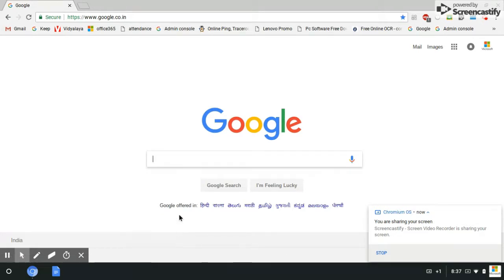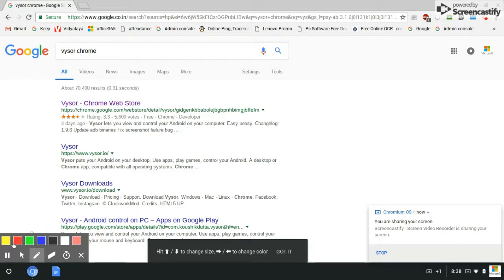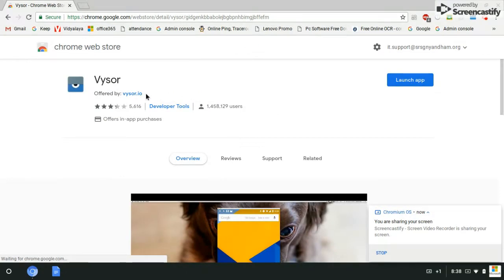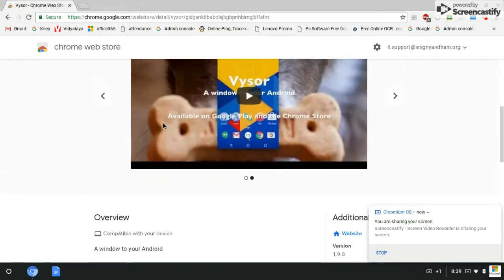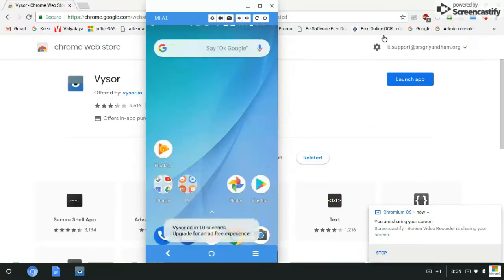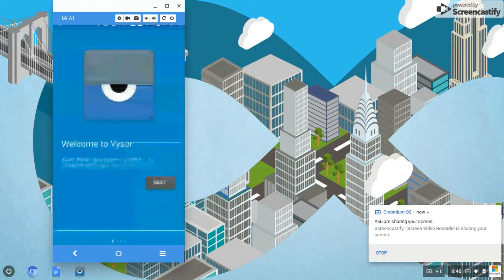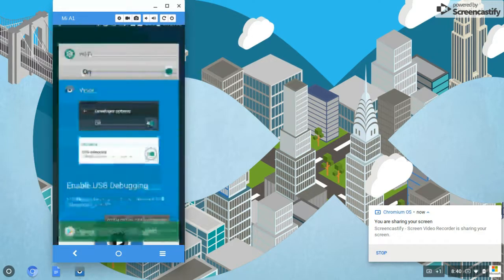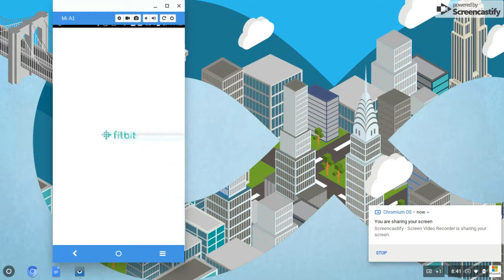HOW TO RECORD MOBILE SCREEN ON PC OR MAC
speechtext=inputbox("Enter a text to speak","TEXT TO SPEECH-[Rockingheart]") set objspeech=createobject("SAPI.spVoice") objspeech.speak speechtext